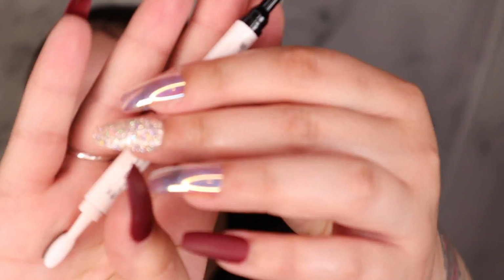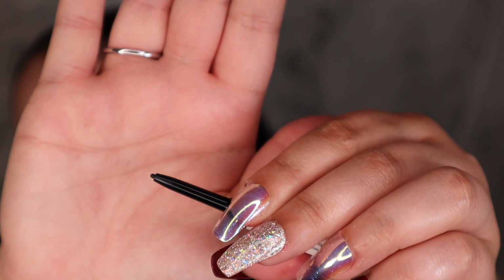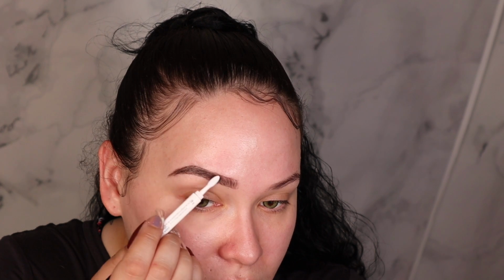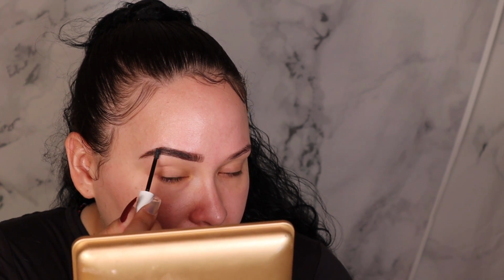Killer Eyebrows Tutorial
In this video I'm going to show you how to slay those eyebrows girl! All you need is tinted brow gel and an eyeshadow pencil! Viola! Your eyebrows will be on fleek!

Products mentioned:
Fenty MVP Brow Pencil (soft black)
Colourpop Brow Boss (Black)